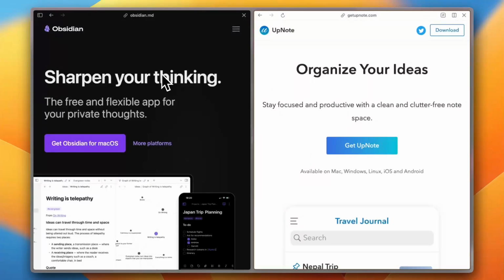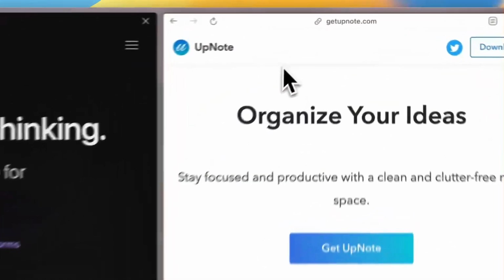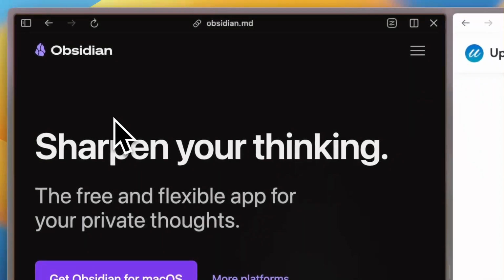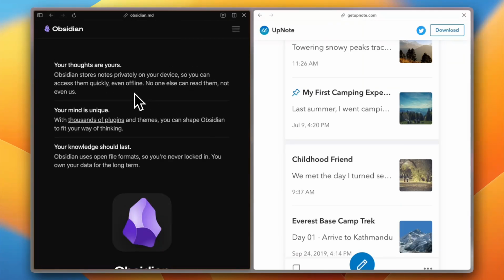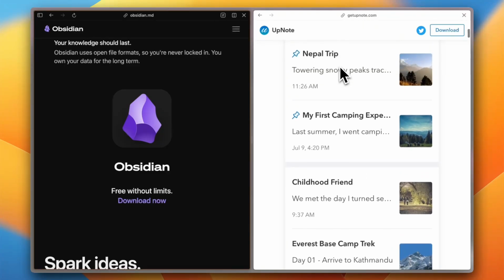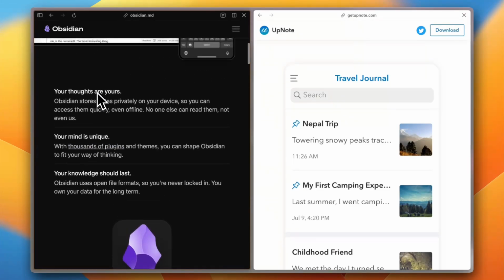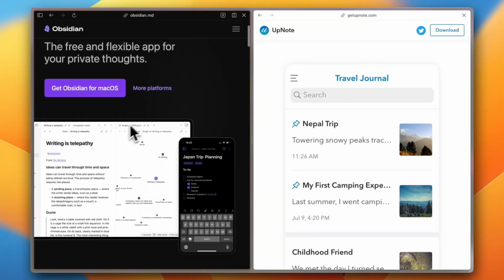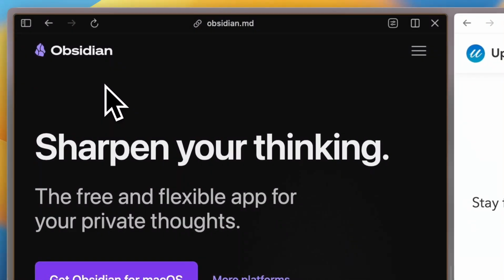Obsidian vs UpNote (2025) - Which Note-Taking App is Better?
Choosing between Obsidian and UpNote for your note-taking needs in 2025? In this video, we compare both apps side-by-side, looking at features, user experience, pricing, customization options, and more. Whether you're a student, professional, or creative thinker, find out which app fits your workflow best!

00:00 intro
00:17 ease of use
00:55 features and customization
01:27 pricing
01:48 integration with other tools
02:08 conclusion

📌 In This Note-Taking Apps Comparison, You’ll Learn:
✅ Key differences between Obsidian and UpNote
✅ Which app offers better organization, syncing, and privacy
✅ Pricing and subscription models
✅ Pros and cons of using Obsidian vs UpNote
✅ Our final verdict for the best note-taking app in 2025

Would you like me to recommend some hashtags and an optional call-to-action to help your video rank even higher? 📝🚀